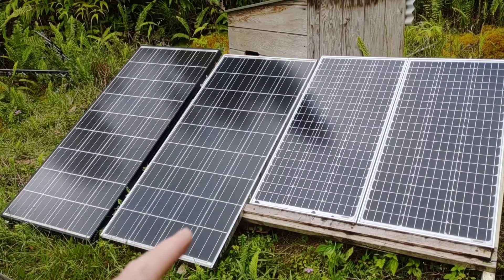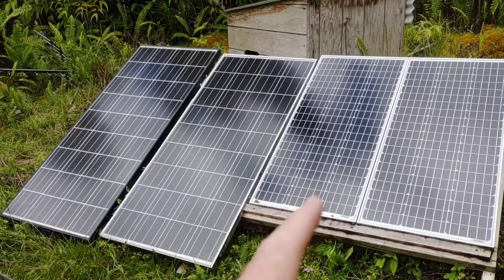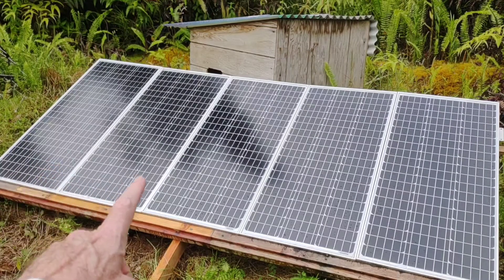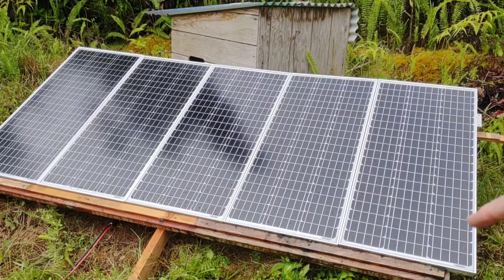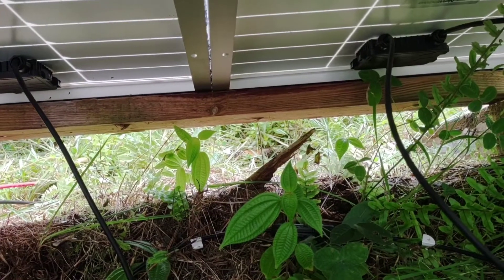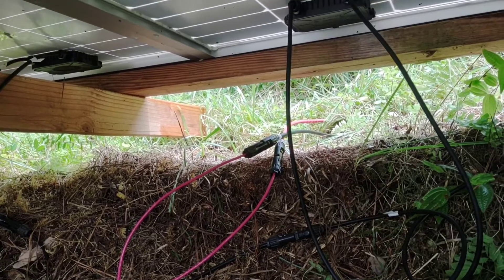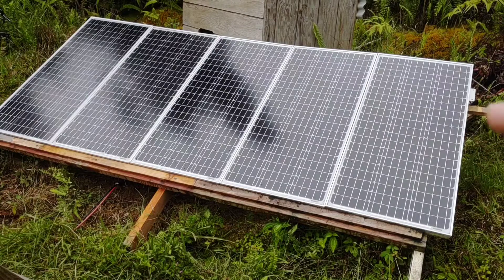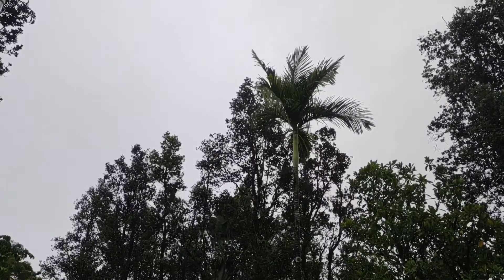500 watt solar array / Parallel or series ?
Rearranging mixed size solar panels to get max power in the LiFePo4 batteries. Maximizing the effectiveness of mppt charge controller. Getting higher voltage to minimize current loss on a long run from panels to controller.